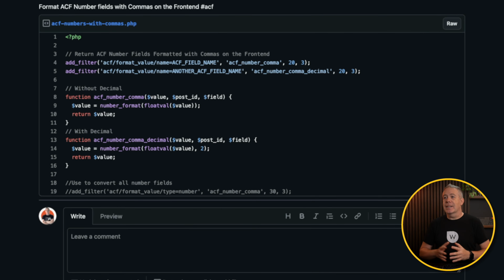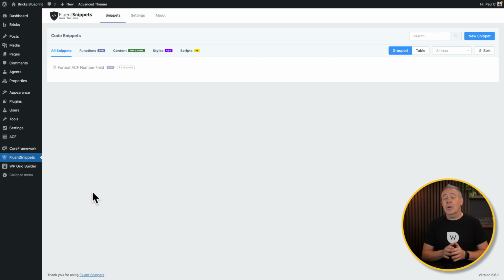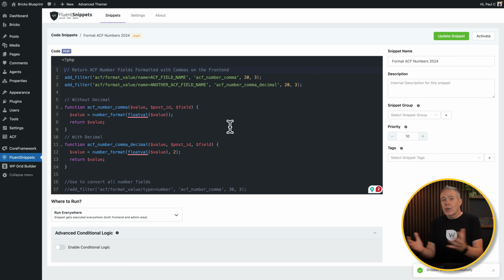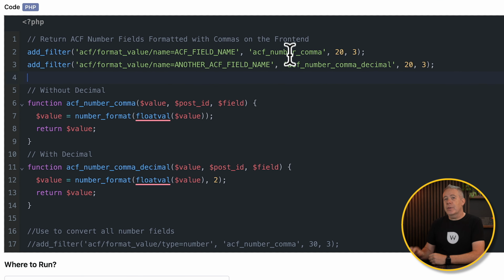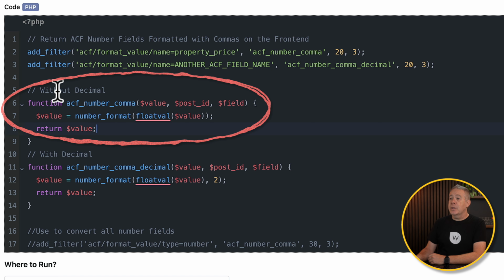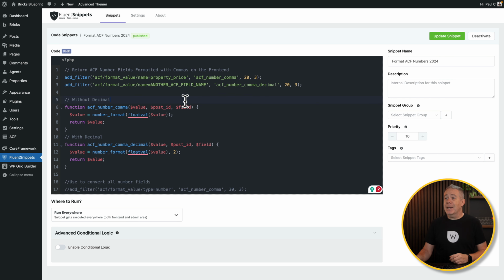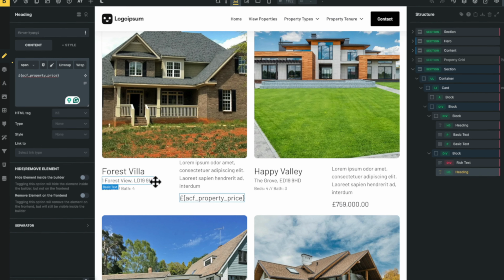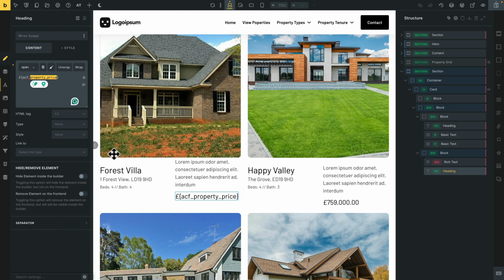Mastering ACF Number Formatting Techniques | Advanced Custom Fields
Are you an ACF user struggling to format your numbers correctly? In this video, I'll show you how to format your numbers in ACF without understanding complex PHP scripts.

We'll cover:
- How to use a code snippet plugin to format numbers in ACF.
- Step-by-step instructions on copying and pasting the necessary code.
- How to target specific ACF fields for formatting.
- Demonstrating the process in WordPress using Fluent Snippets.
- Applying the formatted numbers in Bricks Builder.

By the end of this tutorial, your numbers will look exactly how you want them, whether with commas or decimal places.

► WORDPRESS PLUGINS ◄